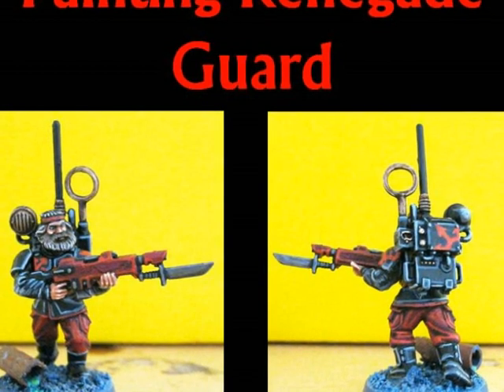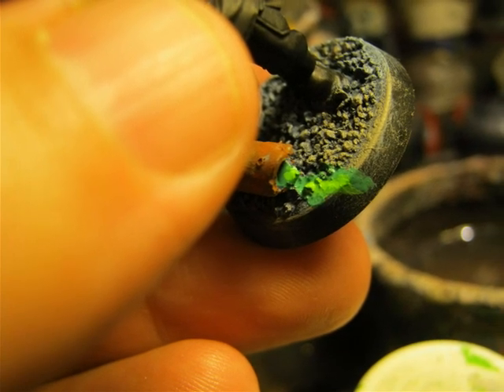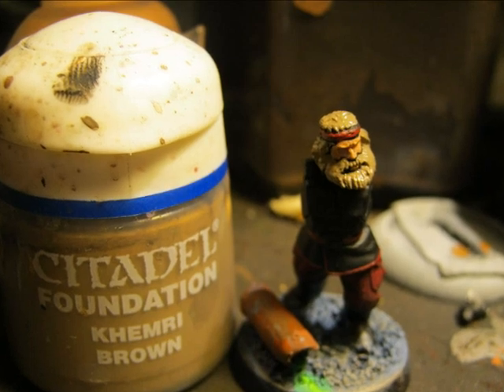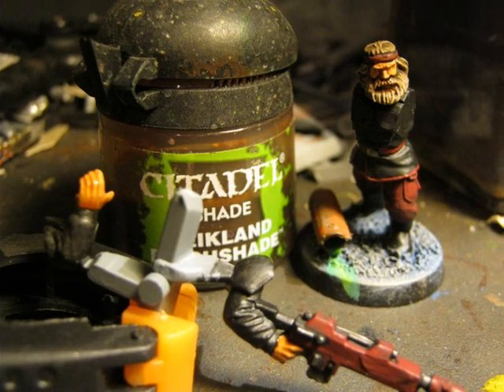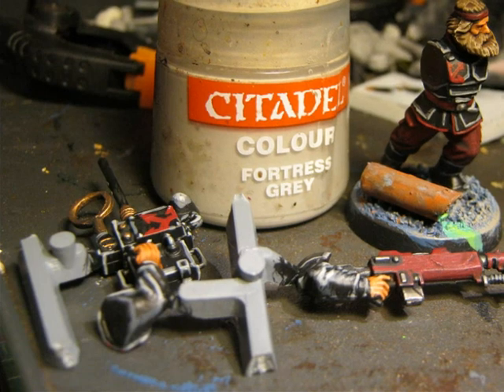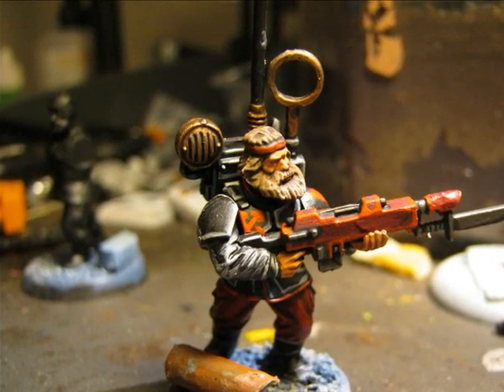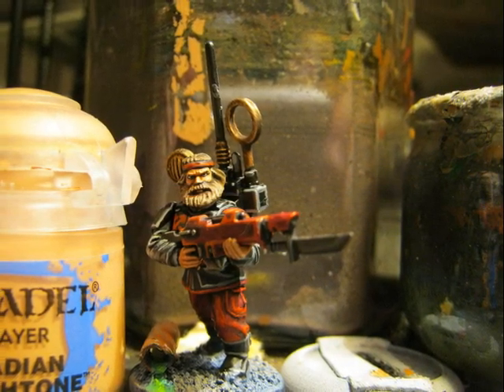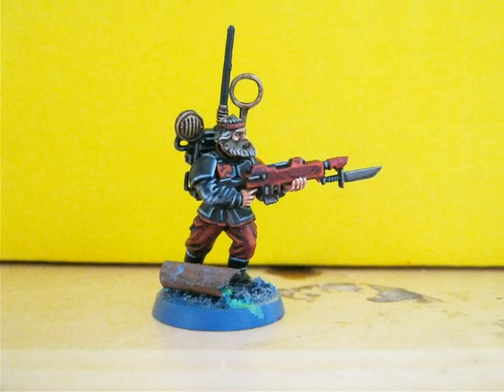Painting Tutorial: Painting Renegade Guardian step by step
Painting tutorial vid where I explain all the steps I follow to paint my renegade guardians. As I explain in the video I just use basic painting techniques to be time efficient as I painted around 100 of them.